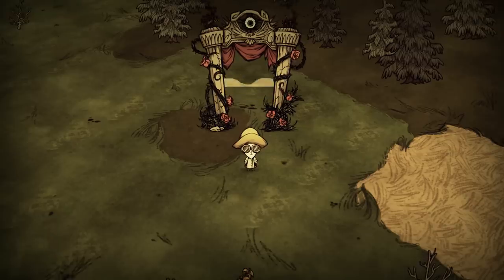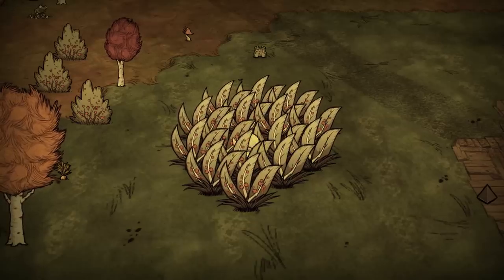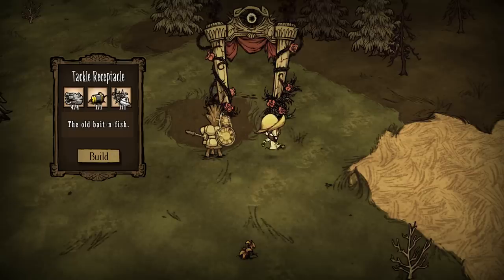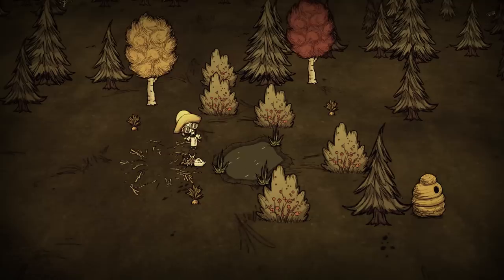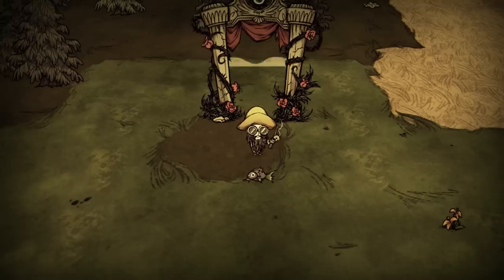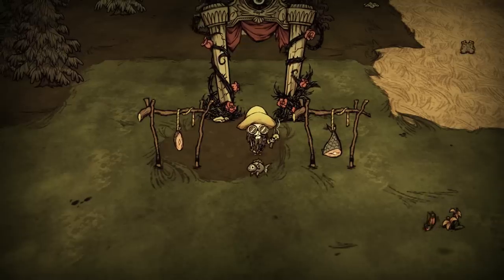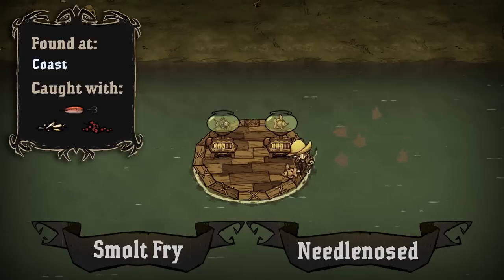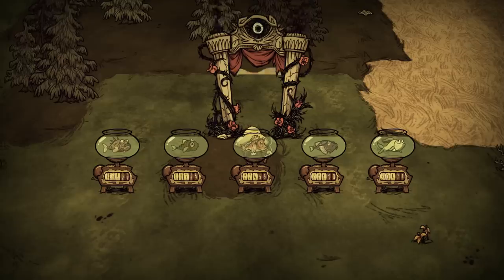New Fishing in Nutshell (DST New Content BETA)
So this video talks about how to fill your stomach with sushi and sashimi. Let's see what the Return of Them BETA from Don't Starve Together is preparing us before actual release!

Klei's Don't Starve Shipwrecked Soundtrack - Work It Like A Hurricane